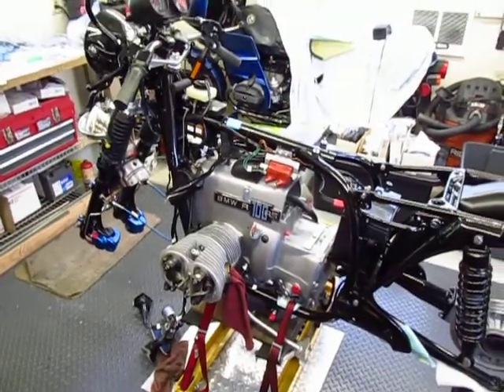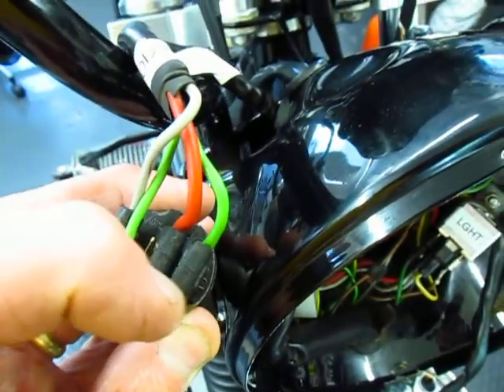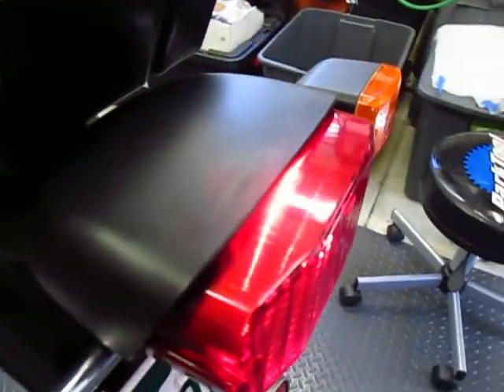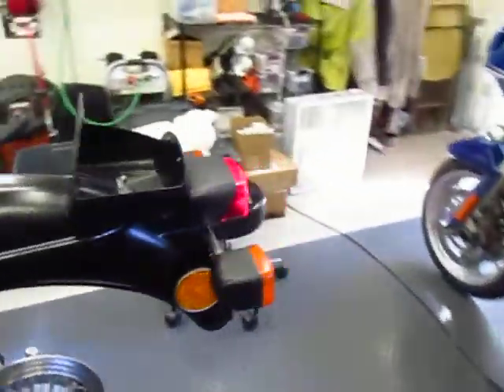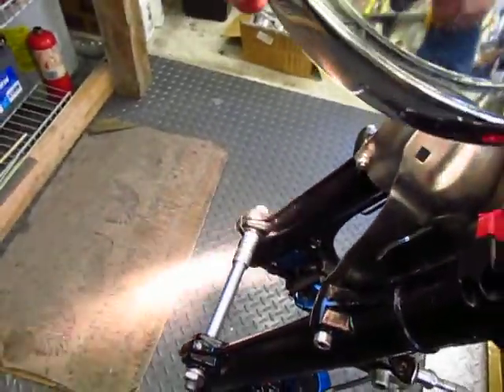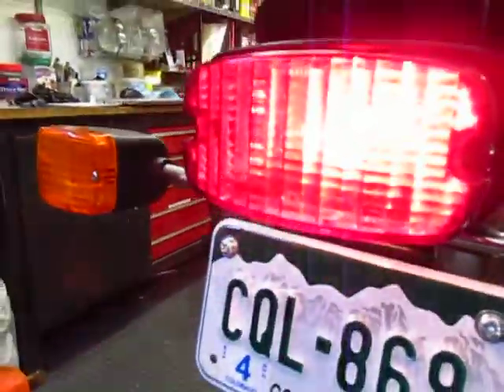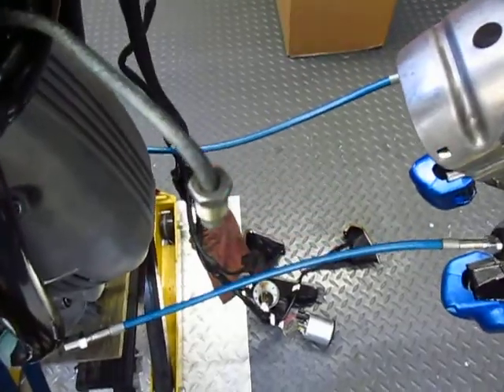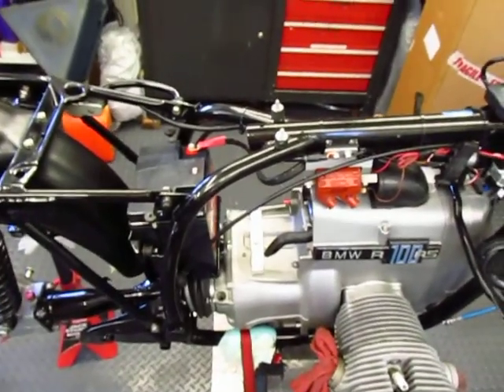1977 BMW R100RS Electrical System Functional Test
A short video showing a quick test of the electrical system to verify it is working